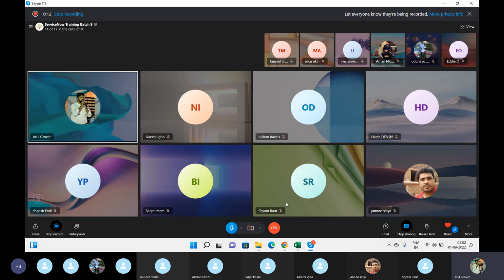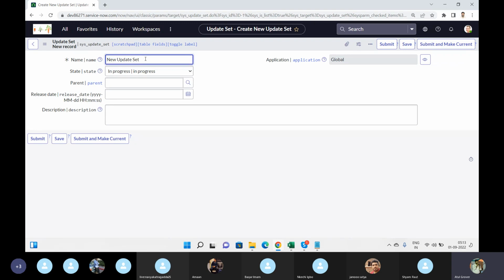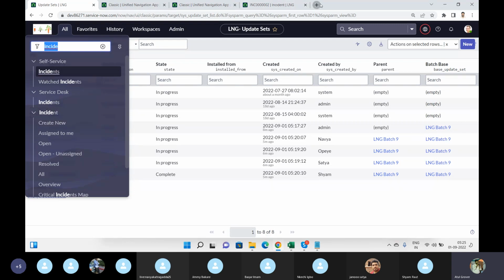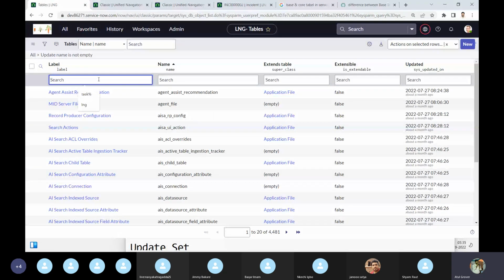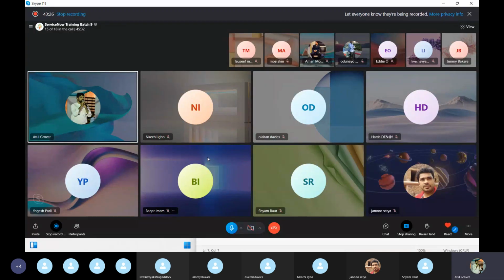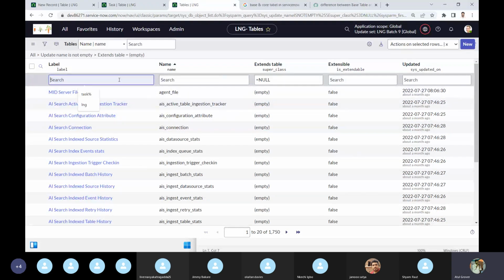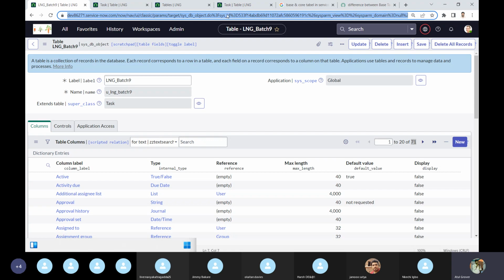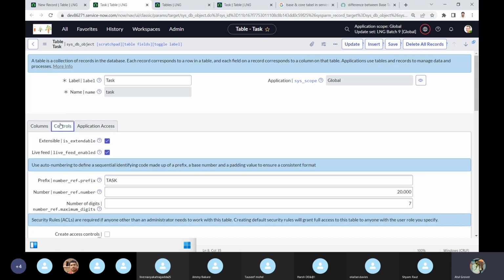Batch 9 | Day 9 | ServiceNow Table - Base -Core || Tokyo